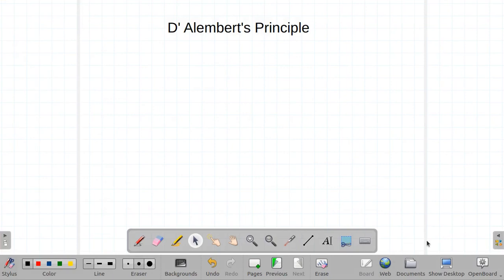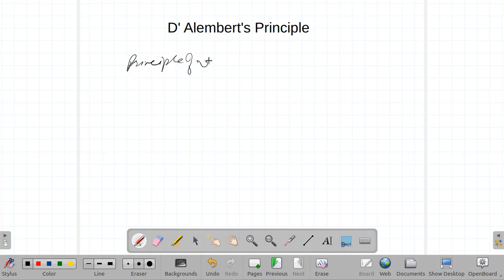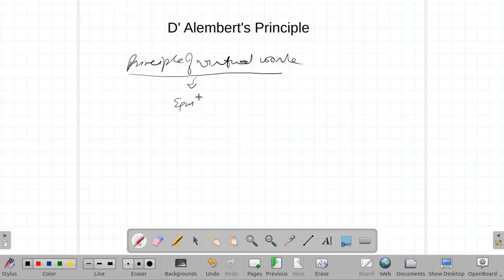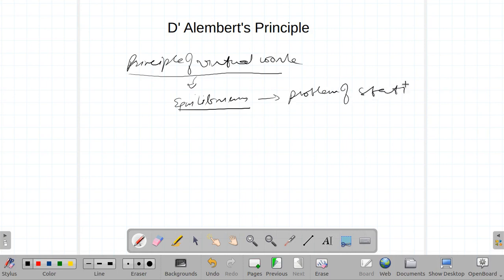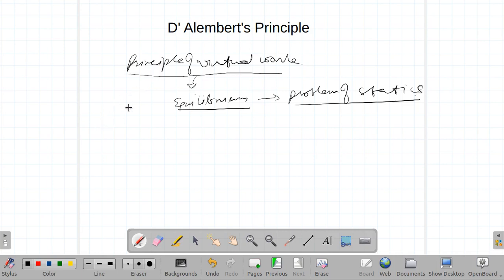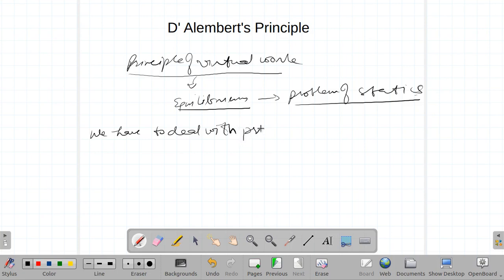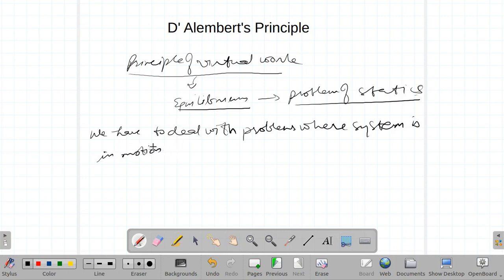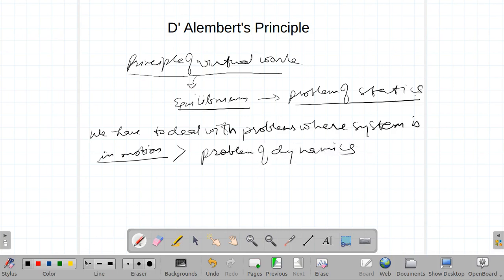Lecture 1.8: D' Alembert's Principle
D' Alembert's Principle